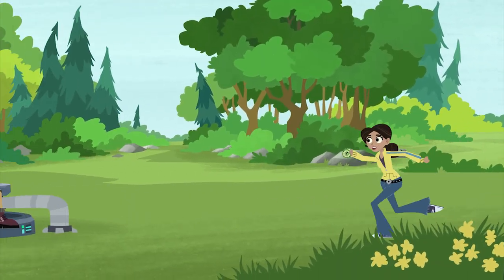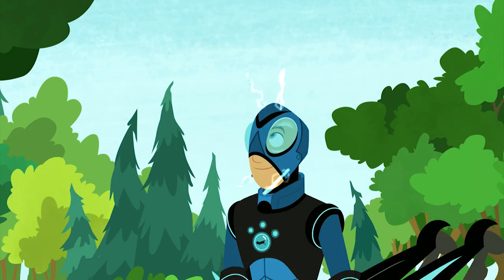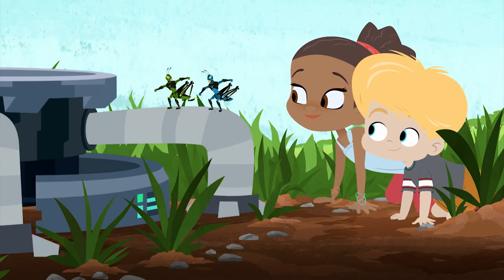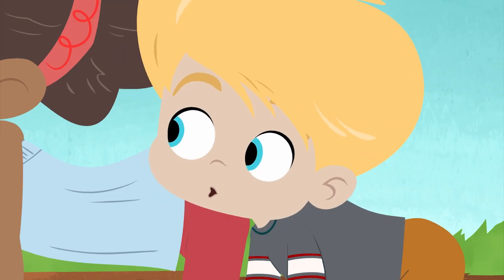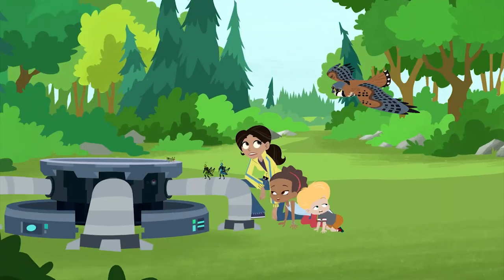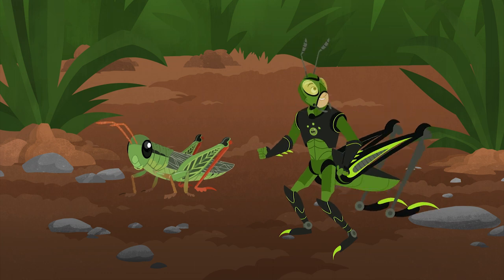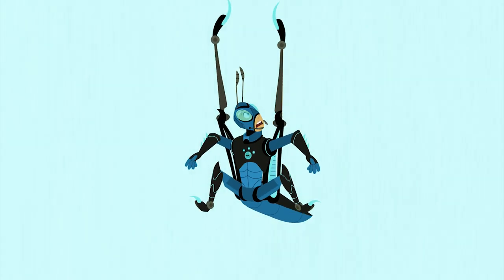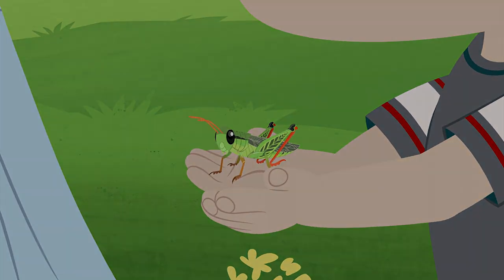Wild Kratts | AMAZING Jumps!| Grasshopper